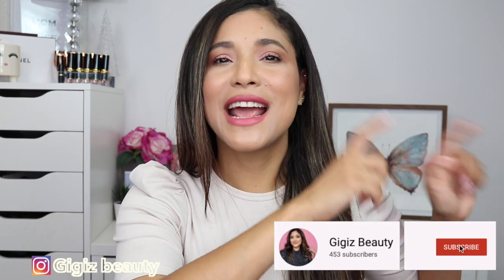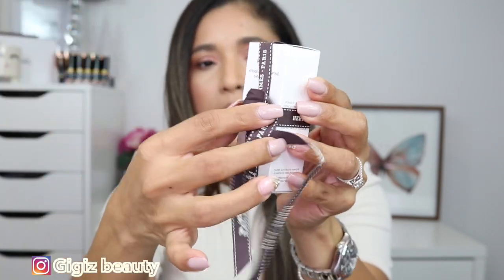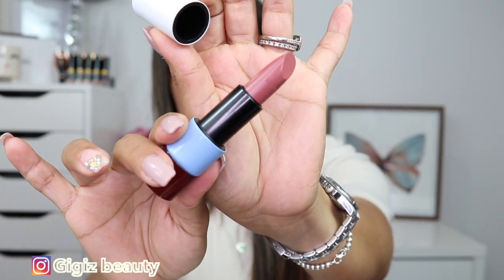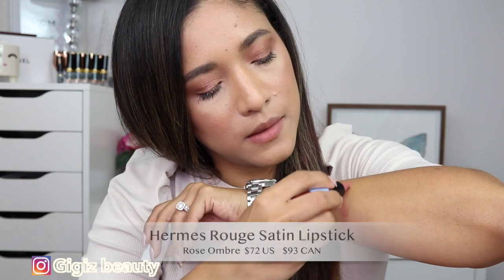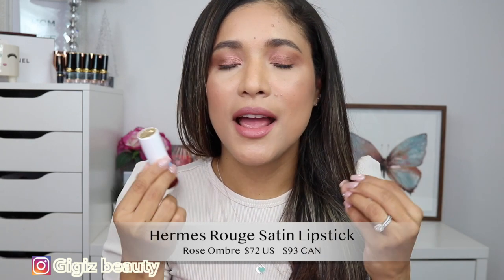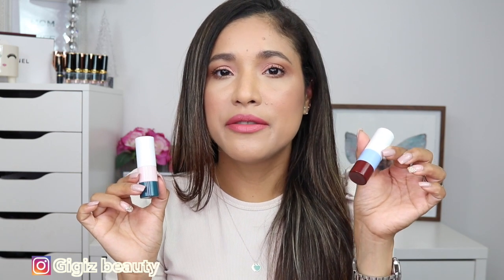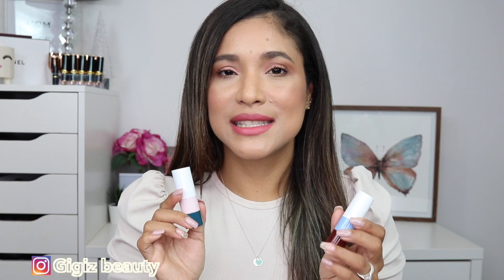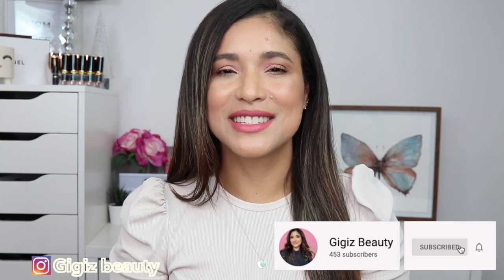NEW HERMES ROUGE LIPSTICKS | Fall 2020 Limited Edition Shades | ROSE OMBRE | ROSE NUIT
🤩Open Me🤩

✨Hi friends, today im sharing 2 new Limited Edition Hermes Shades one Satin and one Matte !!

✨INTERNATIONAL✨
-CULT BEAUTY
-NET A PORTER

-ROUGE HERMES SATIN LIPSTICK IN ROSE OMBRE
-ROUGE HERMES MATTE LIPSTICK IN ROSE NUIT
-DIOR BACKSTAGE FACE AND BODY PRIMER
-BK BEAUTY BRUSH
-NARS SOFT MATTE COMPLETE FOUNDATION SHADE BARCELONA
-KOH GEN DO NATURAL LIGHTHING SETTING POWDER
-HOURGLASS AMBIENT LIGHTING SCULPT PALETTE
-GLOW RECIPE SETTING MIST
-CHANTECAILLE HUMMINGBIRD EYE QUAD

FTC: All the products shown were purchased with my own funds unless stated in the video. If you purchase through them, it will no cost you anything but the funds go right back to this channel. My opinions reflected in these videos are 100% my own.

🎀  Hey Im Angie! If you are obsessed with beauty like i am then you would want to stick around!! I am a registered nurse that loves all things beauty. I am bilingual so you may see few of my videos in spanish :D ! Ps: originally from Colombia !
In my channel you will find tips and tricks for makeup application, as well as lots lots of hauls and makeup reviews lol ..